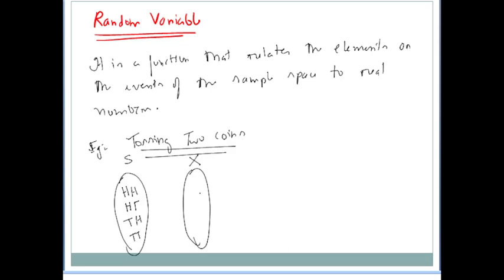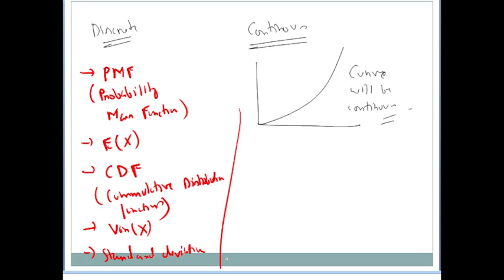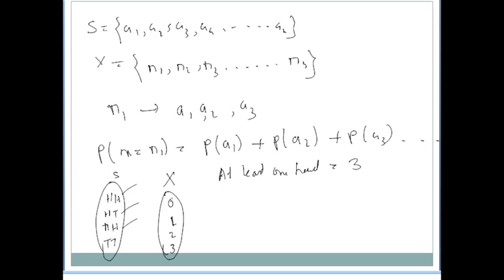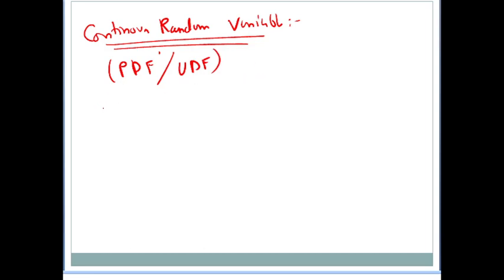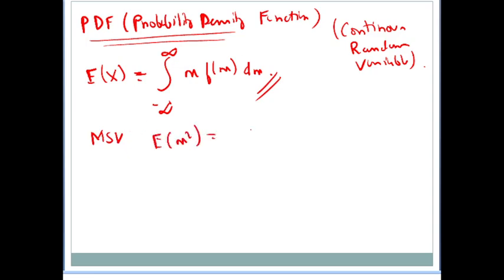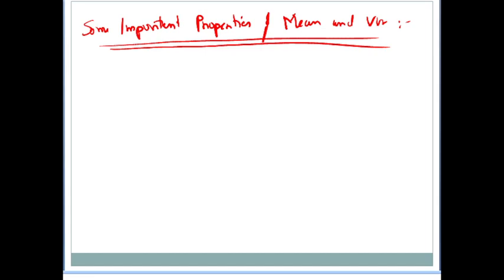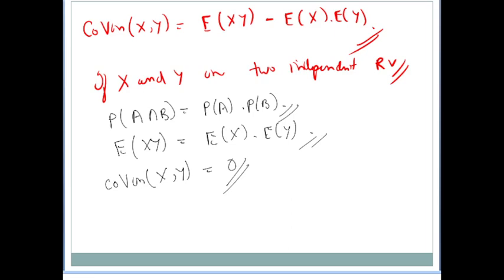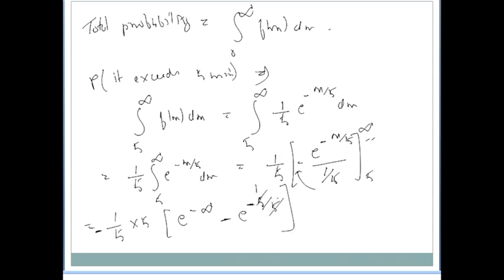GATE 2024: Understanding Random Variables | Engineering Math Simplified ! PDF | PMF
🔍 **Unlock the World of Random Variables in Engineering Mathematics | GATE 2024 Tutorial**

🎓 Welcome to EngiSmart Classes - Your Ultimate Destination for GATE 2024 Preparation!

📚 In this comprehensive tutorial, we delve into the fascinating realm of Random Variables, a crucial topic for GATE 2024 aspirants in the field of Engineering Mathematics. Whether you're a seasoned student or just starting your preparation journey, this video is your key to mastering the complexities of Random Variables and enhancing your problem-solving skills.

- Understanding the Basics of Random Variables
- Types of Random Variables and Their Properties
-  Discrete and Continuous Random Variables
- PMF and PDF
- Probability Distributions and Density Functions
- Moments and Generating Functions
- Applications in Engineering Problem Solving

- **Clarity and Conceptual Understanding:** We break down complex concepts into digestible segments, ensuring you grasp every detail.
- **Problem-Solving Strategies:** Gain insights into solving GATE-level problems related to Random Variables.

📈 **How This Tutorial Boosts Your GATE 2024 Prep:**
- ✔️ Solidify Your Foundation
- ✔️ Enhance Problem-Solving Skills
- ✔️ Gain Confidence in Exam Scenarios

🚀 **Ready to Ace GATE 2024? Hit play now and elevate your Engineering Mathematics skills!**

~EngiSmart Classes